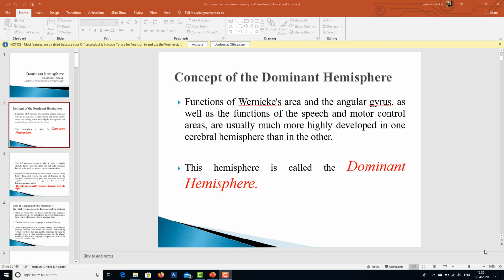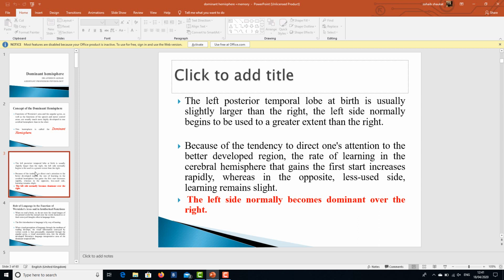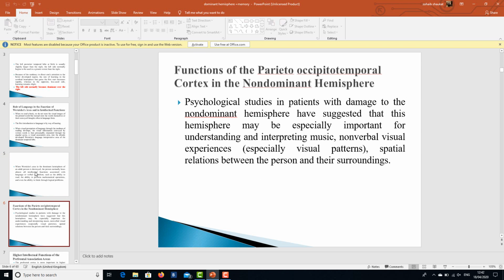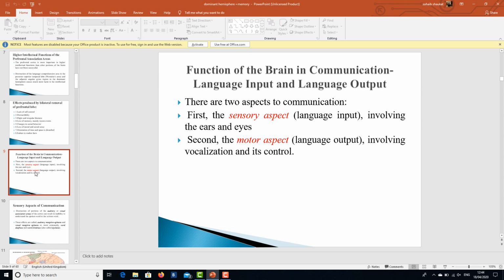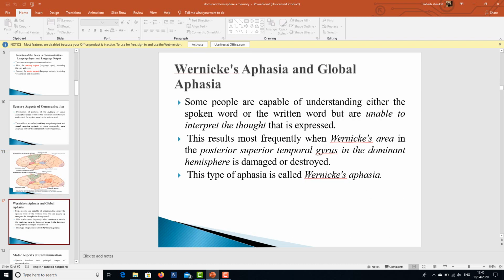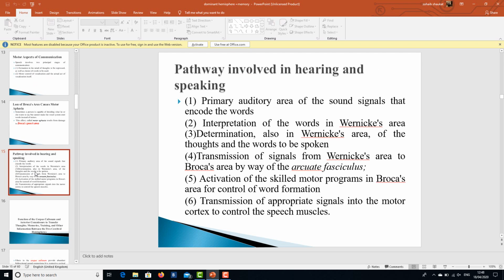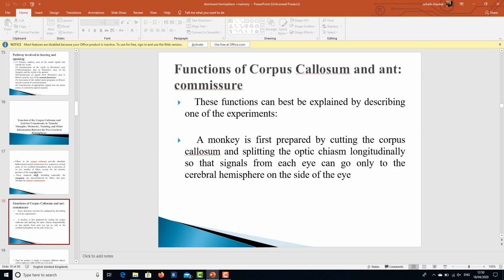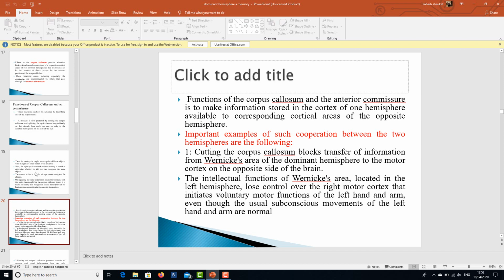Memory (Part 1)